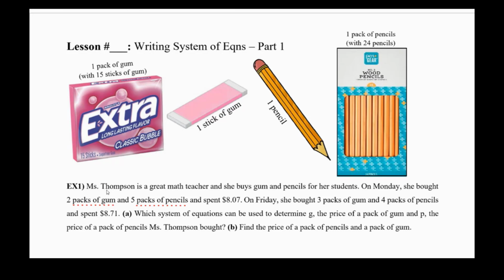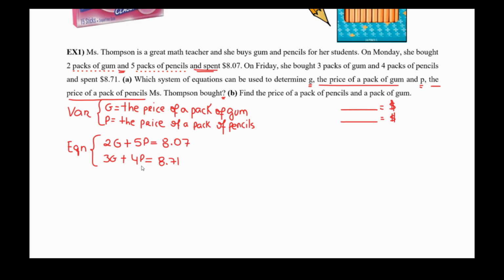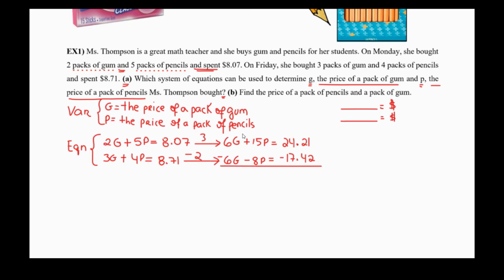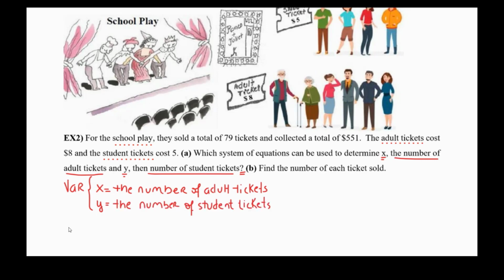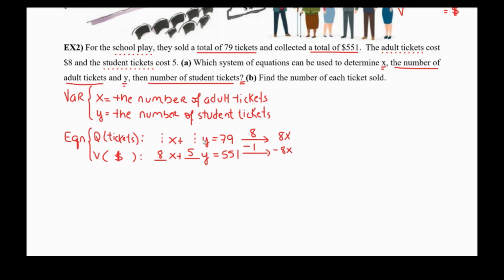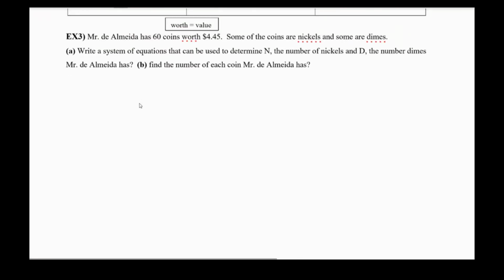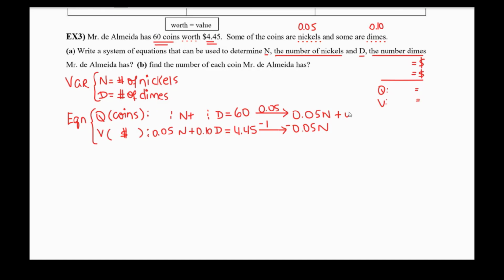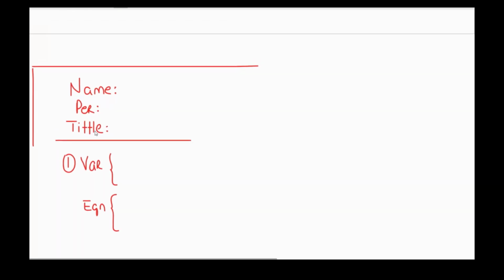ENGLISH - LESSON 4.1: WRITING SYSTEMS OF EQNS PART 1